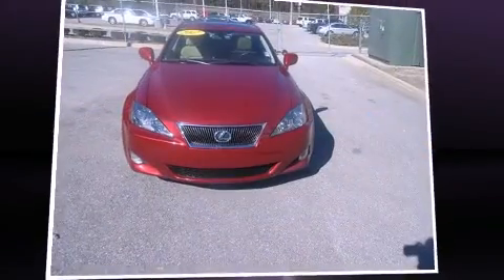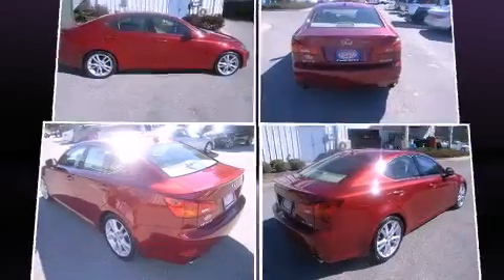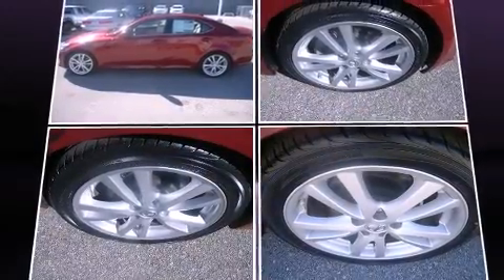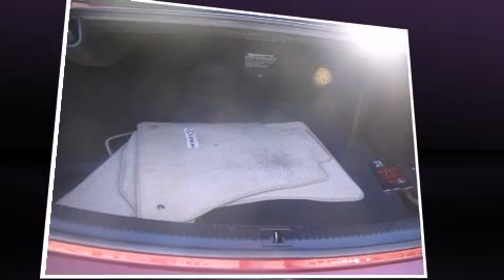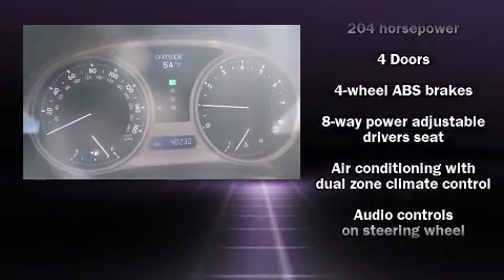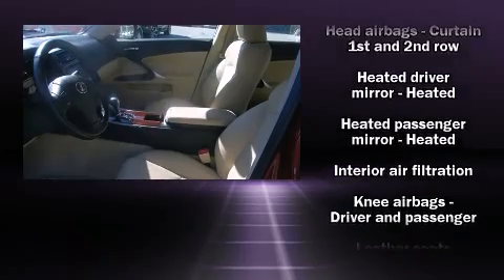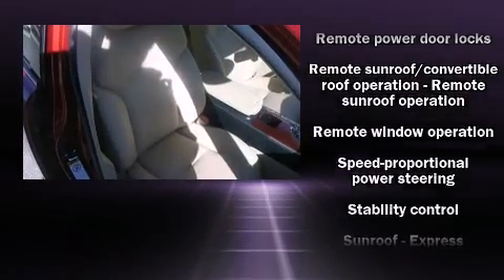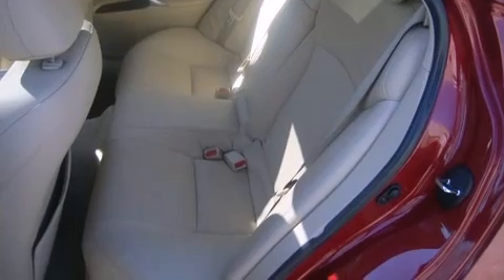2007 Lexus IS 250 in Hoover, AL 35244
You're going to love the 2007 Lexus IS 250. This 4 door, 5 passenger sedan just recently passed the 40,000 mile mark! It features an automatic transmission, rear-wheel drive, and a refined 6 cylinder engine. Lexus prioritized practicality, efficiency, and style by including: a power seat, an automatic dimming rear-view mirror, front bucket seats, heated door mirrors, remote keyless entry, an overhead console, and the power moonroof opens up the cabin to the natural environment. Everything is where it ought to be, from the dashboard controls to the door locks and window controls. Lexus also prioritized safety and security with features such as: dual front impact airbags, front SIDE impact airbags, traction control, ignition disabling, and 4 wheel disc brakes with ABS. Brake assist technology provides extra pressure when applying the brakes. We have the vehicle you've been searching for at a price you can afford. Stop by our dealership or give us a call for more information.